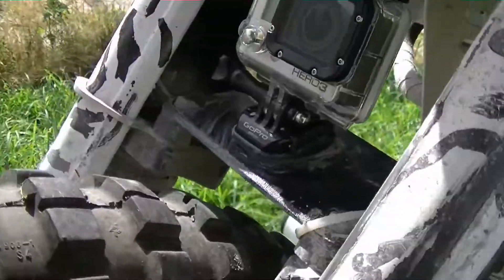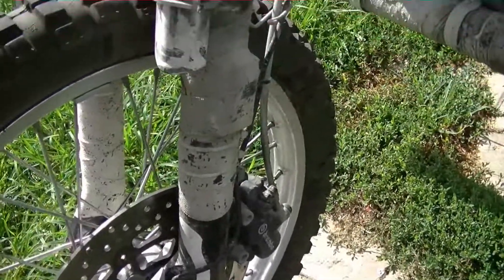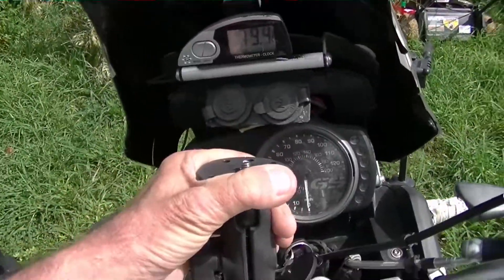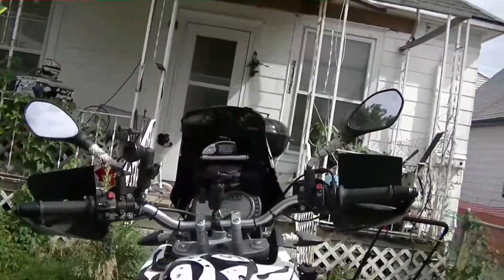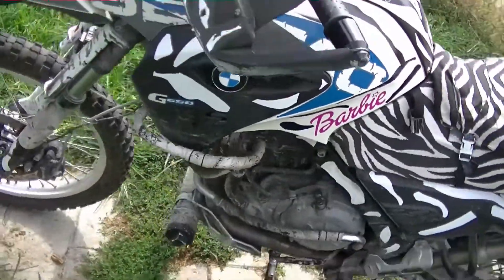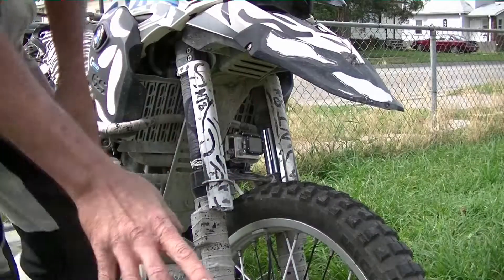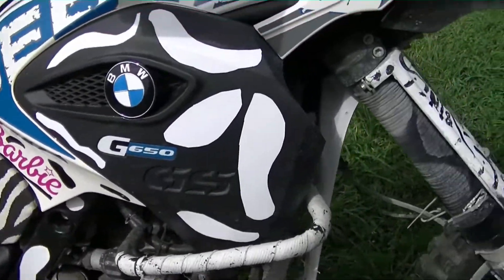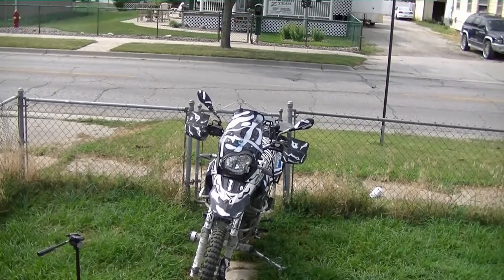Explaining The camera Dynamics Vibrations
Hope this explaination helps whomever. Not exactly a scientific statement, But its How I tend to think about whats going on with camera mounts.